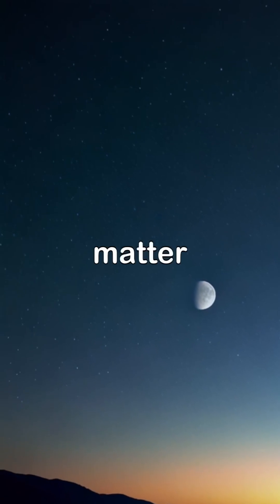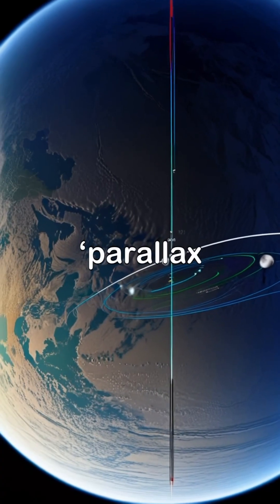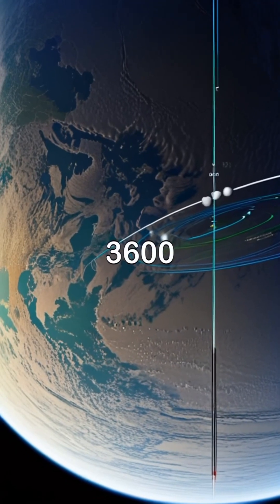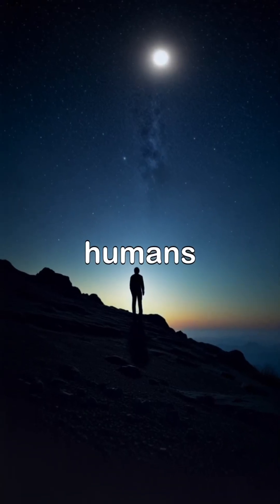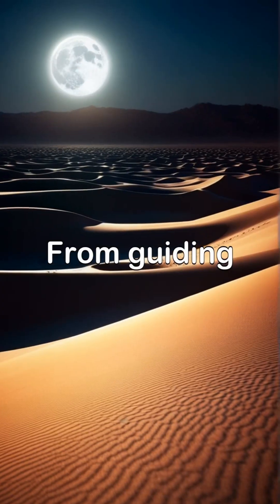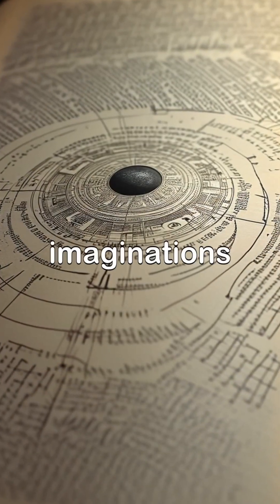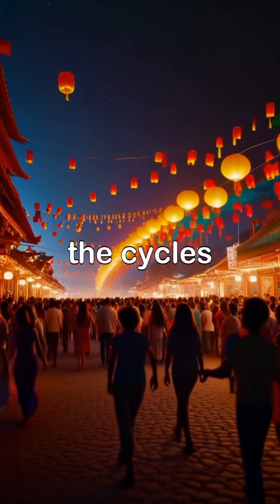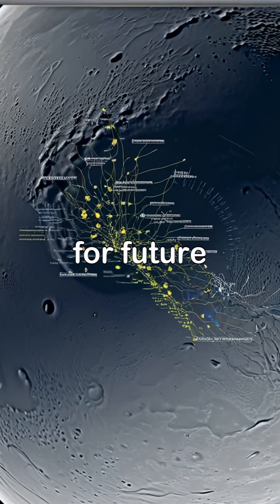Why Does the Moon Follow You?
Ever felt like the moon is *stalking* you at night? 🌚 In this video, we unravel the *weird science* behind why the moon seems to follow you—and why you can’t escape it! From the "parallax illusion" to the shocking speed you’d need to outrun it… prepare to see Earth’s closest neighbor in a whole new light.